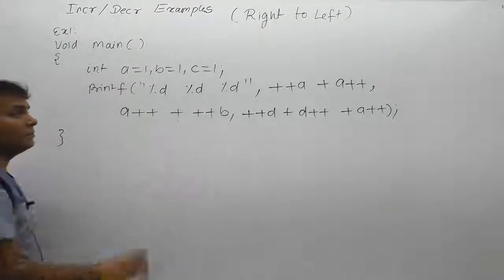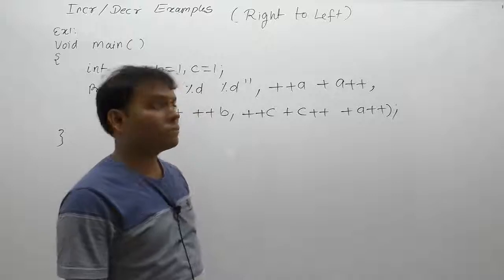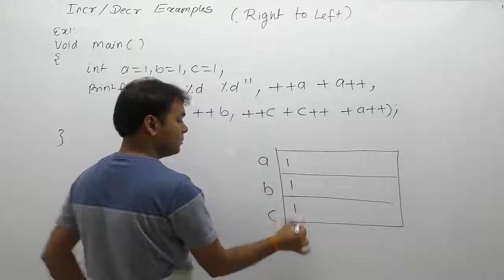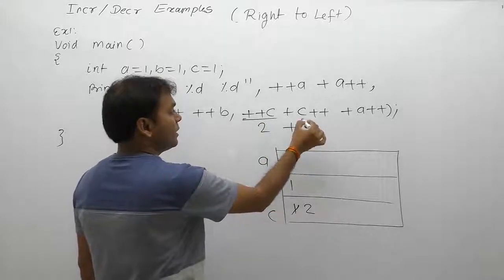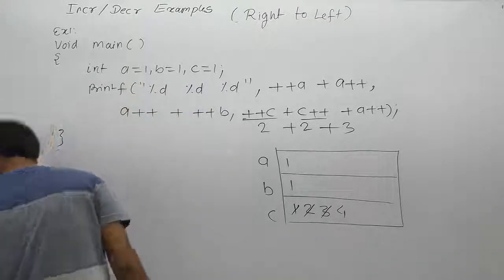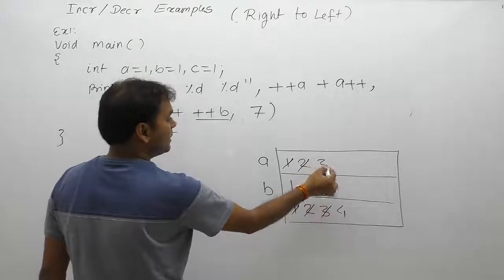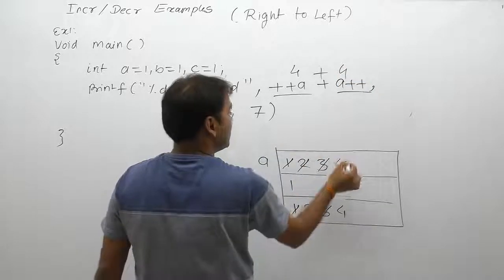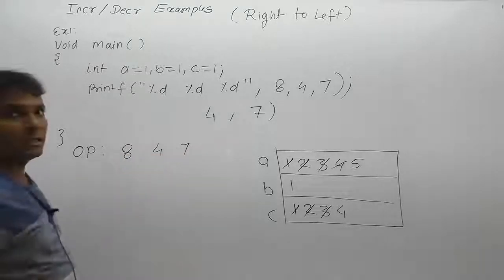Examples of increment and decrement operator in c-Part94 | C Language by Java Professional